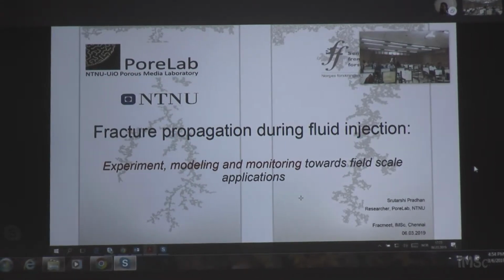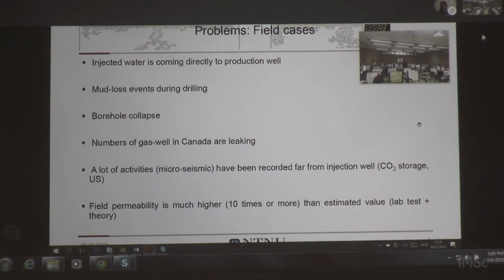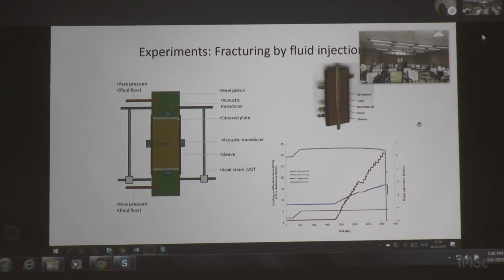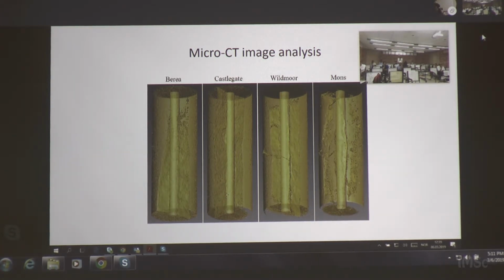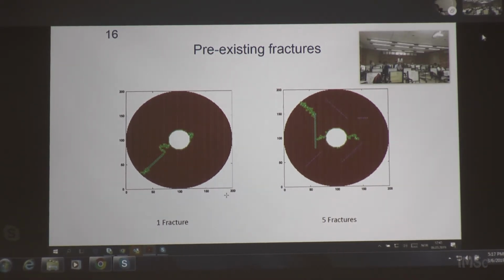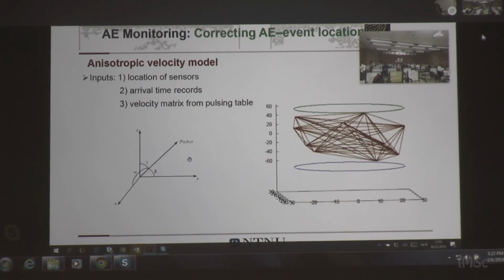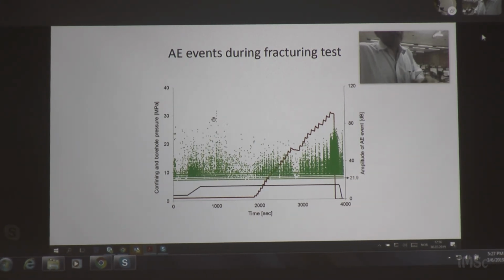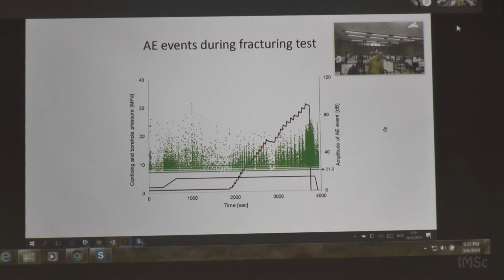Fracture propagation in porous media during fluid injection by Srutarshi Pradhan